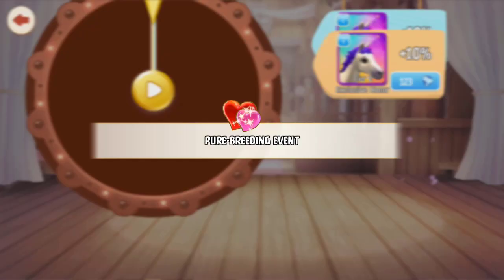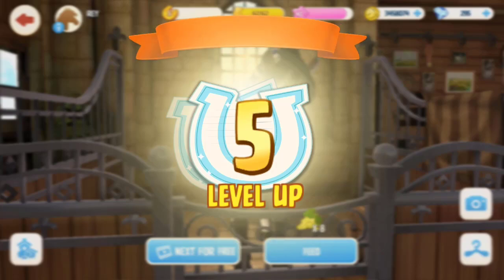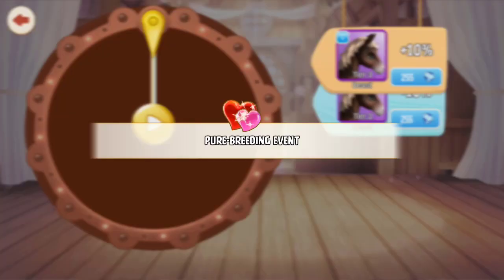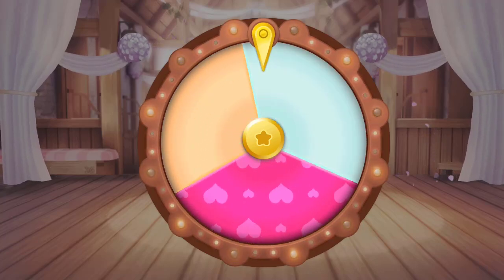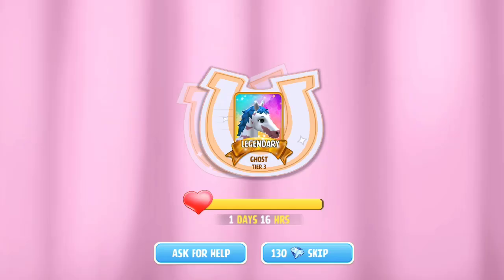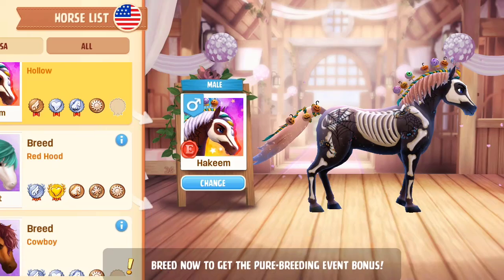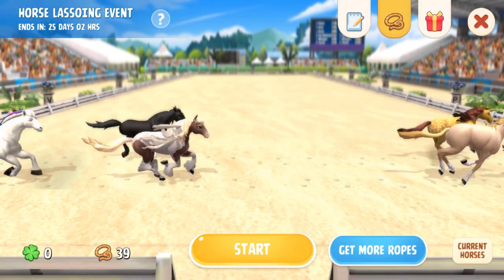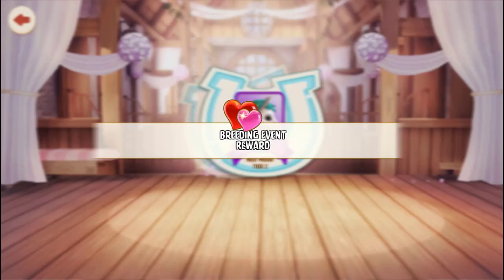HOLLOW & HORSE LASSOING EVENT - LASSO EVENT #41 - Horse Haven World Adventures (Let's Play)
🌈 VIDEO INFO ➜ Horse Haven World Adventures. HHWA is available on iOS (App Store) and Android (Google Play Store). I hope you enjoy the let's play!

I record and edit with Bandicam, Camtasia 2020 and a Rode NT-USB Microphone. I use the free software OBS for my live streams.

Music created by “Silent Partner“. It's called “Old Friend”.